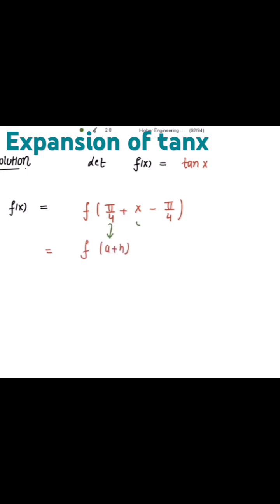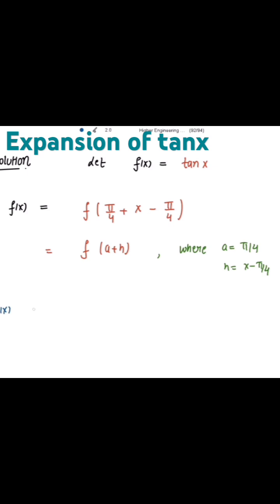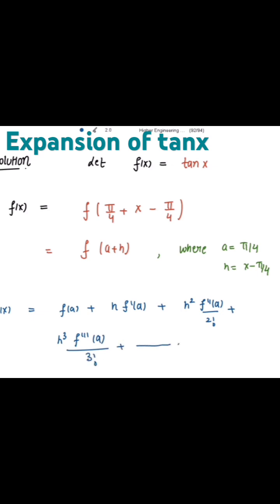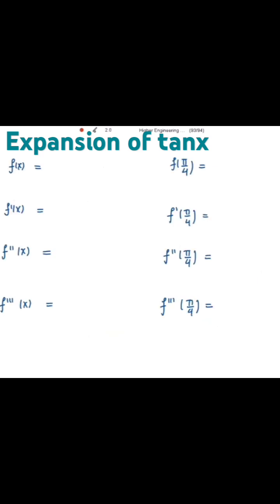Expansion of tan x | Taylor's Theorem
Verify Rolle's Theorem on given function
Rolle's theorem questions for engineering mathematics
what are the three conditions of Rolle's theorem
Rolle's theorem examples with solutions

Rolle's theorem questions
Rolle's theorem engineering mathematics
Rolle's theorem questions
Rolle's Theorem bsc
Leibnitz's Rule for Differentiation
Leibnitz's rule for nth derivative
leibnitz's theorem solved examples
solved examples on higher engineering mathematics.
Leibnitz rule examples
what is formula for leibnitz's rule